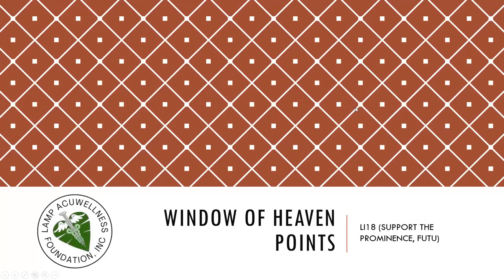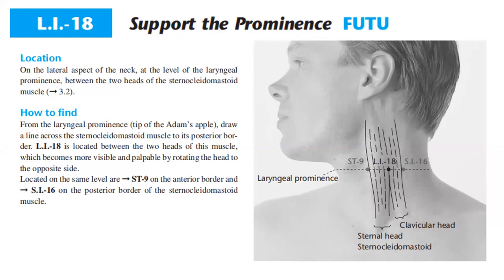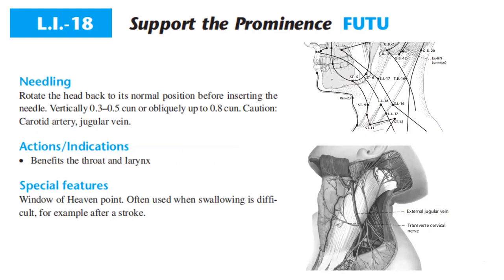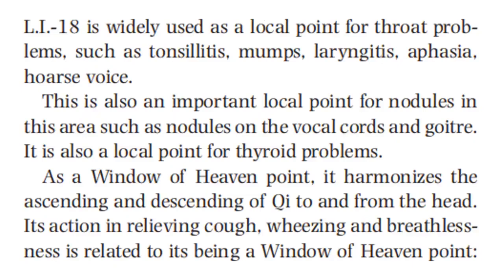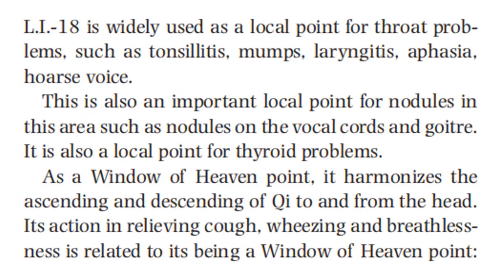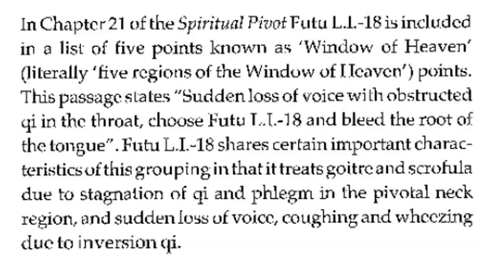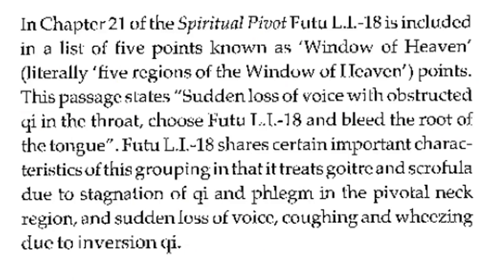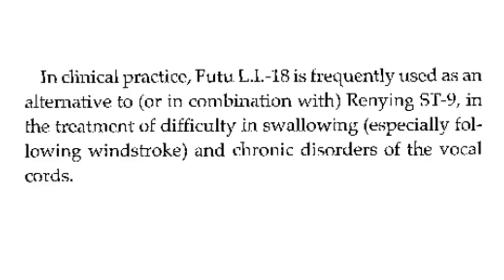LARGE INTESTINE 18 FUTU (SUPPORT THE PROMINENCE, SUPPORT AND RUSH OUT, SUPPORTING PROCESS)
Location:  On the lateral side of the neck, on the side of the Adam's apple, between the sternal head and clavicular head of m. sternocleidomastoideus.

Indications:
Hiccups
Paralysis of the upper extremity, pain and limitation of the shoulder
Sore throat, scrofula, goiter

Functions: Benefits throat and voice, relieves cough.

Needling: Perpendicular insertion .5 - .8 cun.  Caution: Any deeper needling may puncture the jugular vein or carotid artery.